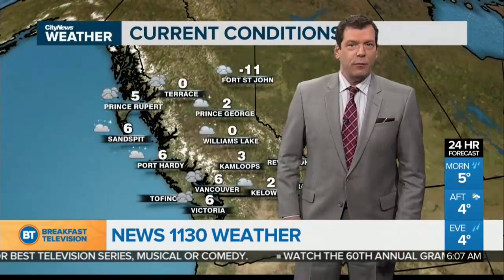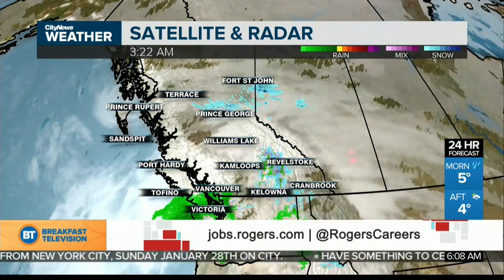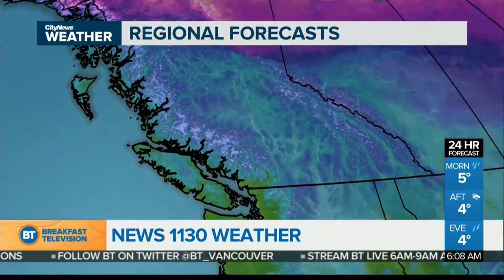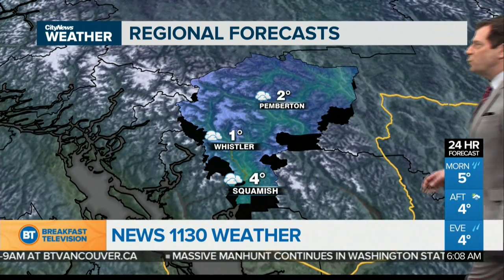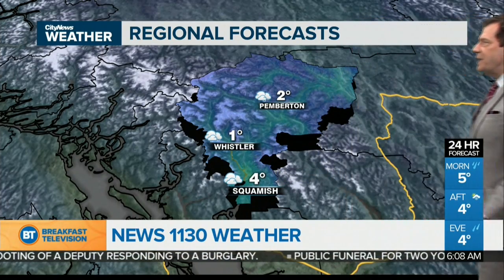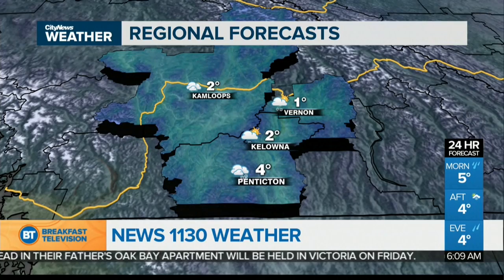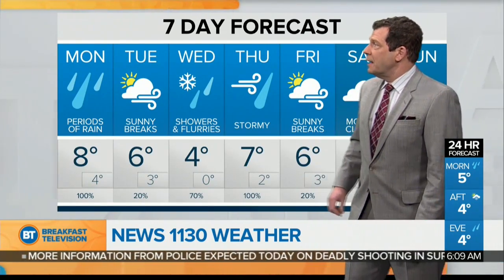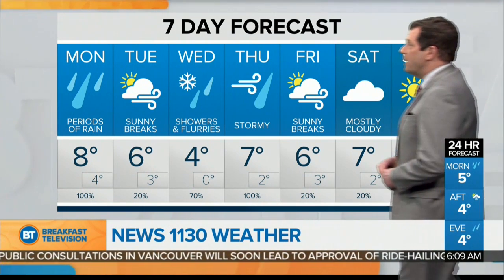Latest Forecast: Jan 8th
Rain and a high of 5 degrees.